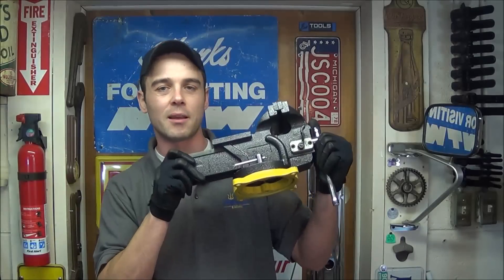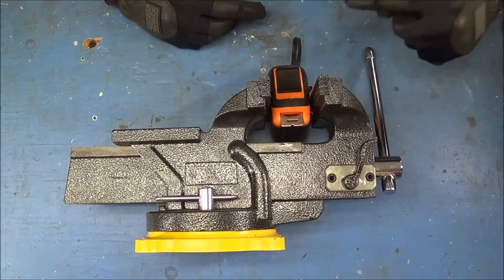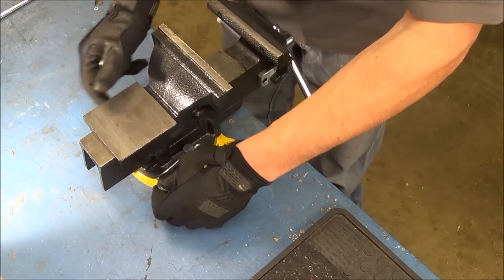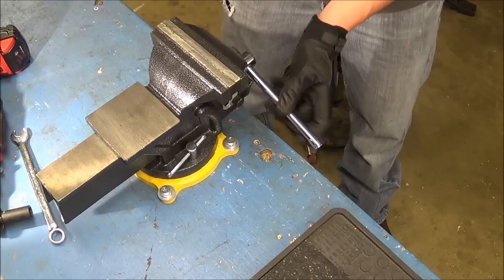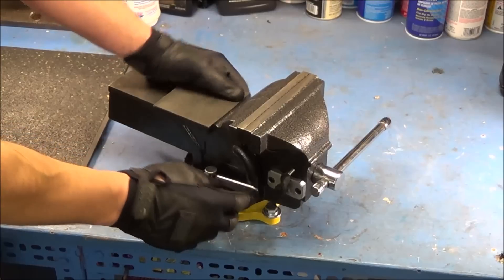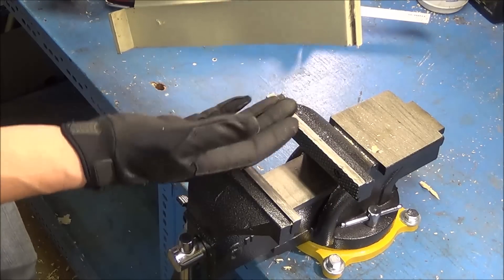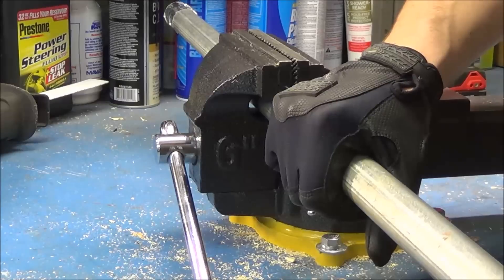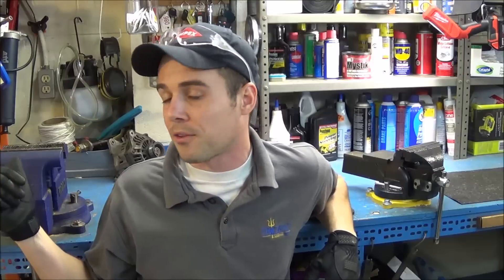Olympia Tools 6" Bench Vise 38-647 Single Hand / Quick Release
Check out the Olympia Tools 6" Bench Vise here at Home Depot